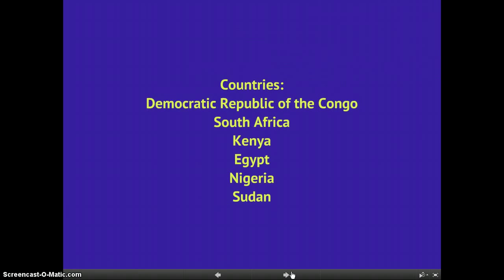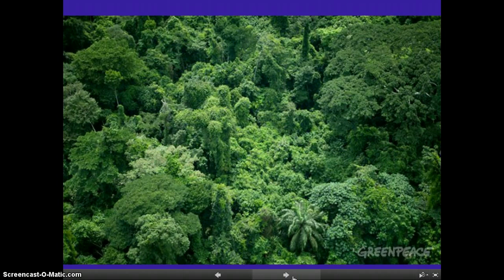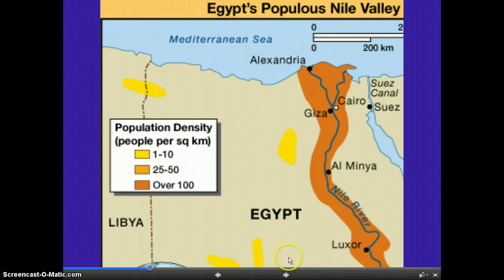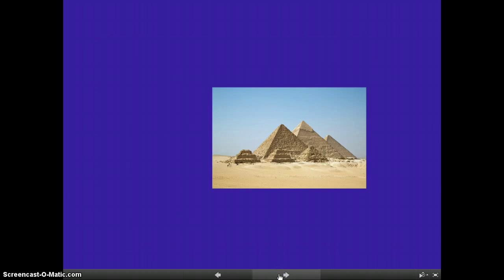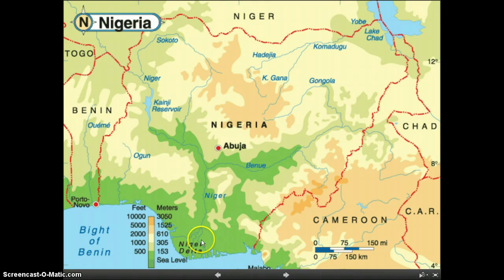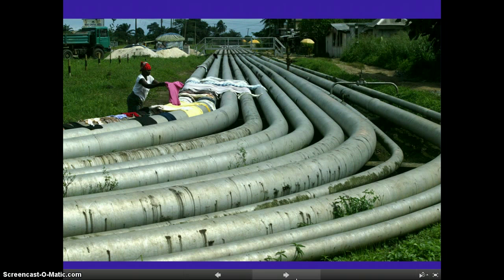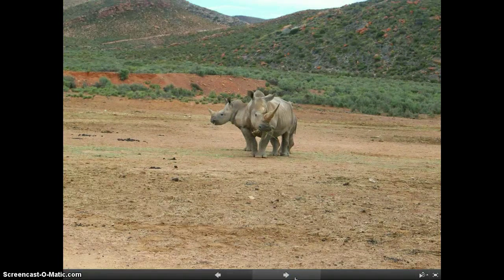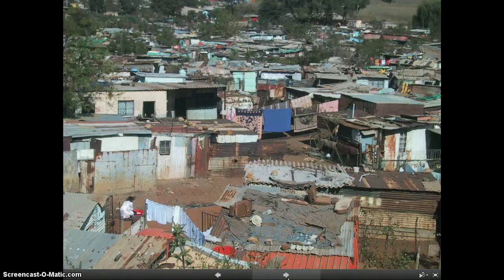Tour of Africa Part 1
A Tour of Africa looking at the countries and physical features that we will study during our Africa unit.